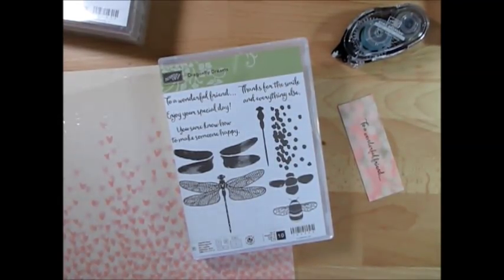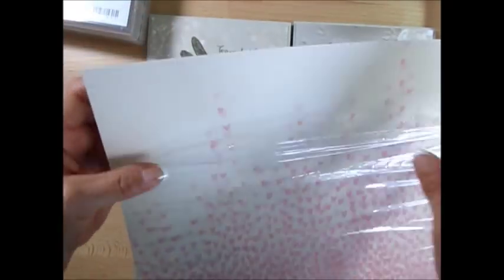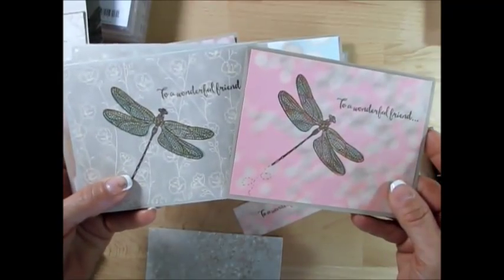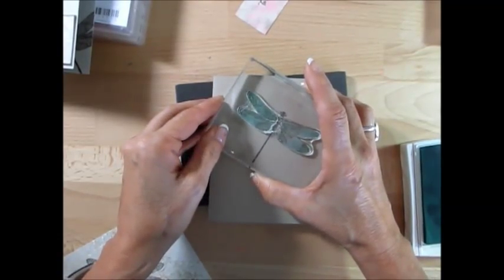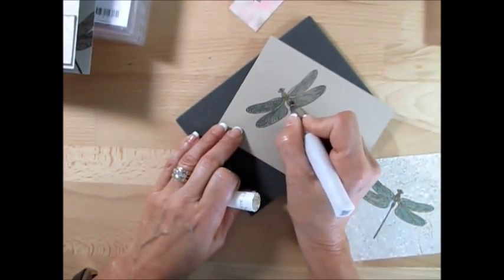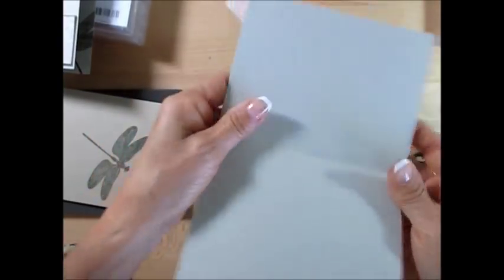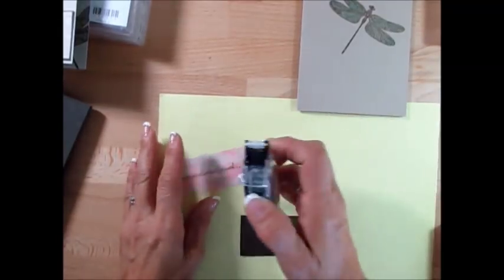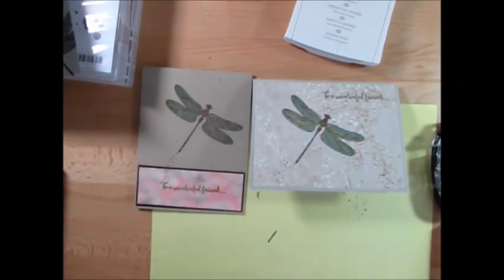Dragonfly dream stamp on the Go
- Quick and simple Dragonfly Dream Stamp on the go. Stamp direct on designer paper.